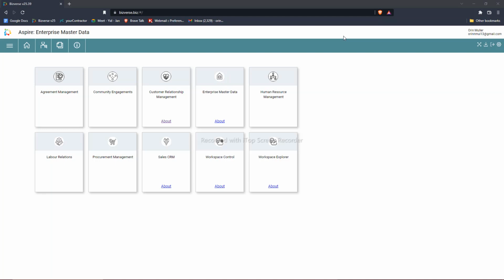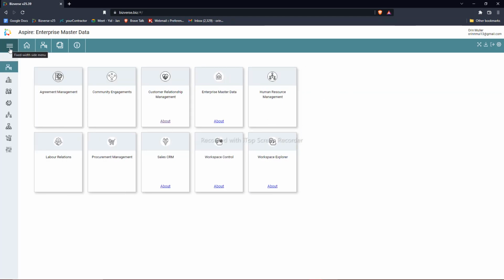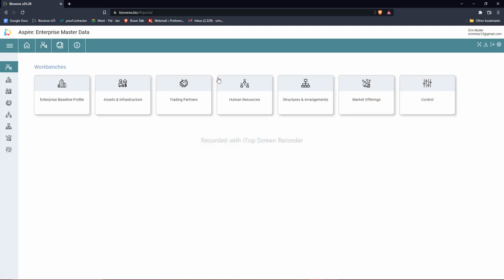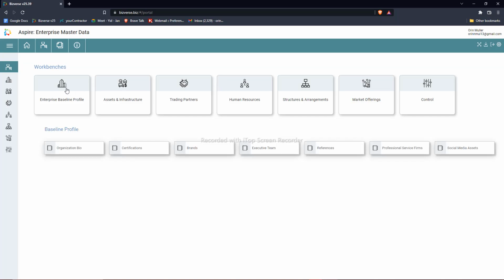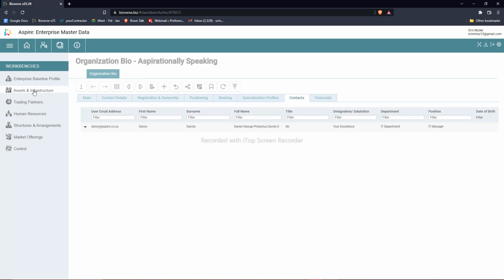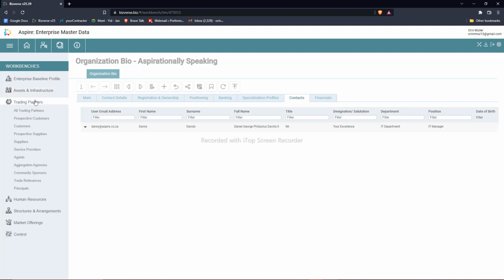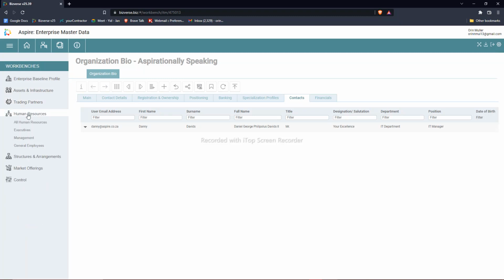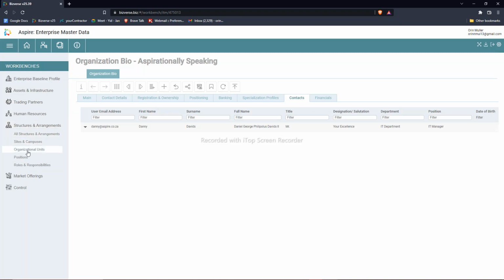Demo 1 Workspace Walkthrough Part 2